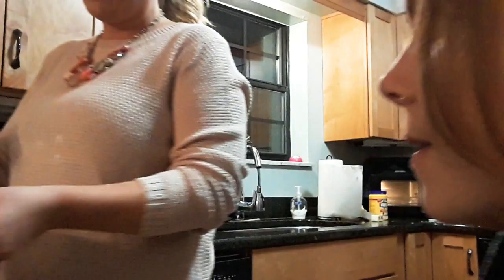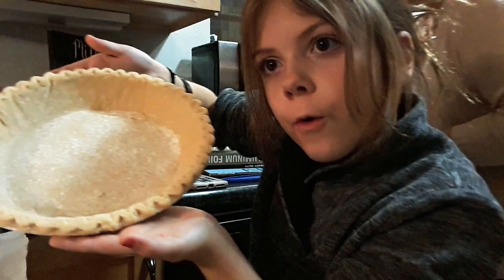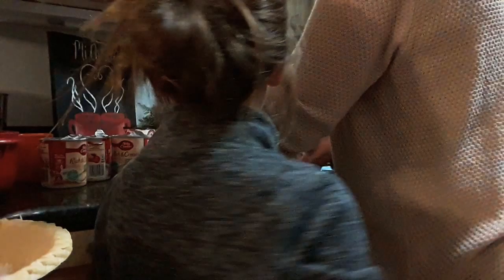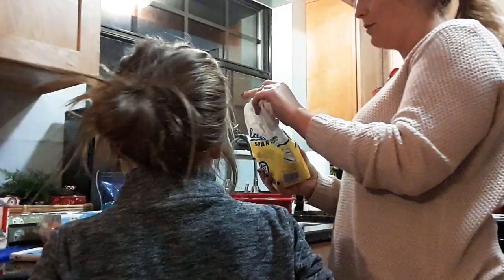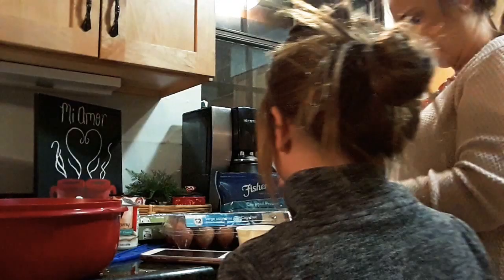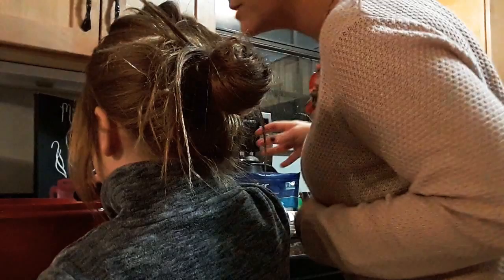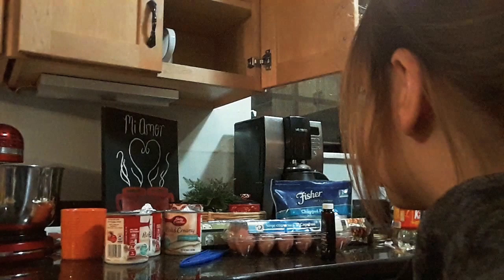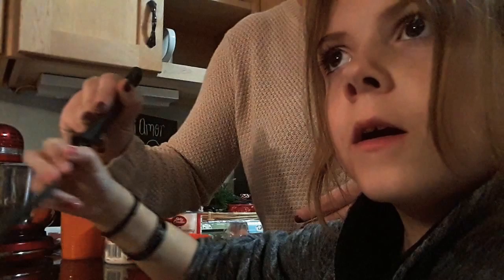Making pecan pie with Aunt Ashley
We are making delicious pecan pie